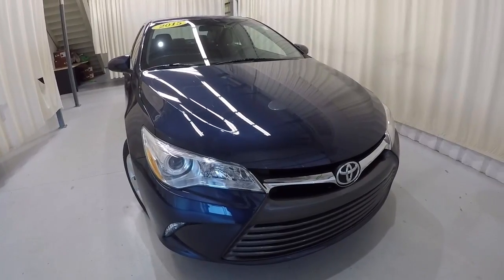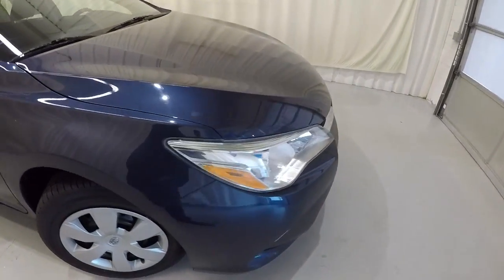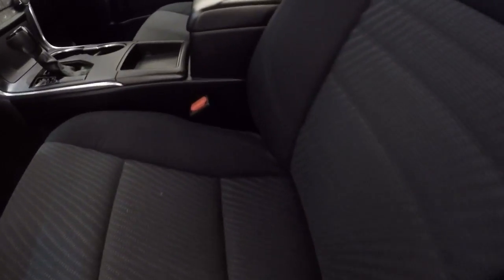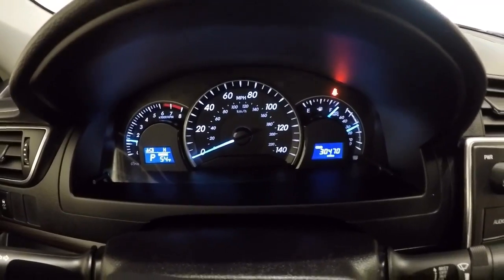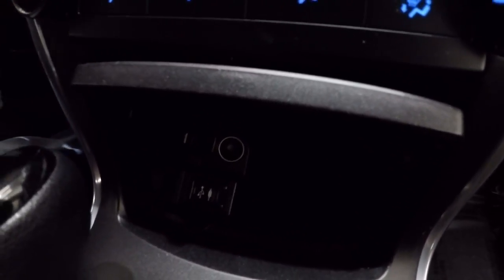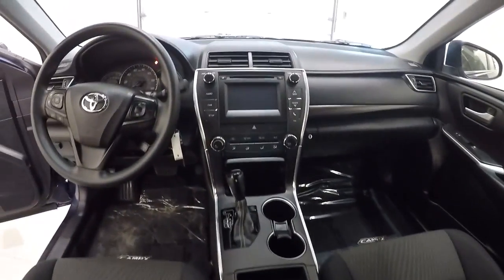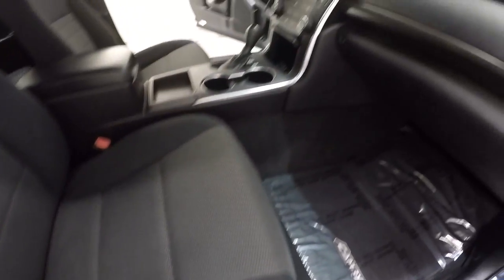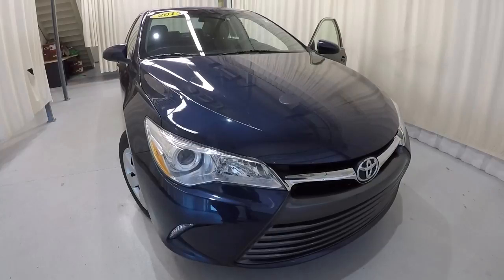2015 Toyota Camry LE | McKenney Salinas Honda | Charlotte Area Honda Dealer | PH7567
Carfax No Accidents 7 Service Records 2015 Toyota Camry Automatic Ask about free home delivery! We performed all necessary repairs and maintenance required to meet factory standards. The record of all the work performed at our dealership is available with the complete Vehicle Autobiography in a folder placed in the vehicle and available via fax or email. KBB Price Advisor Report & Carfax Vehicle History Report. We priced this vehicle using our Tru-Price Check, meaning we checked the prices of hundreds of similar vehicles in the market to make sure our prices are the best on the internet - just check the KBB Price Advisor Report to see how our price compares. Recent Arrival! 35/25 Highway/City MPG

Awards:
  * 2015 KBB.com 10 Best Sedans Under $25,000   * 2015 KBB.com 15 Best Family Cars